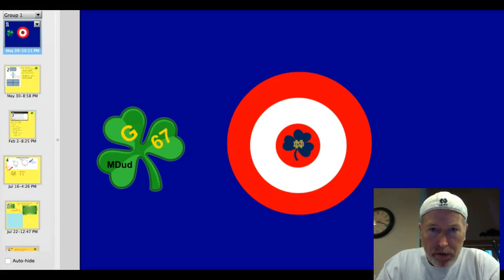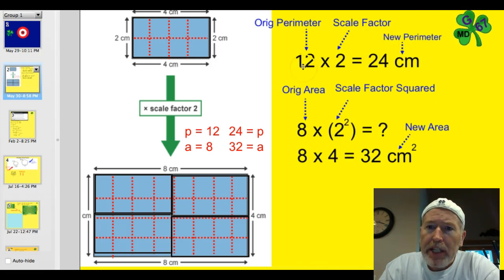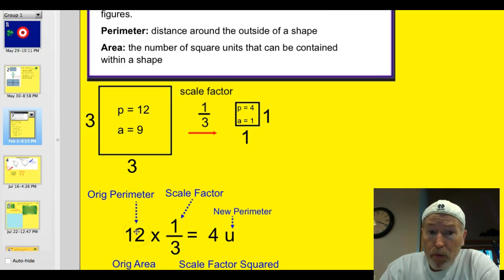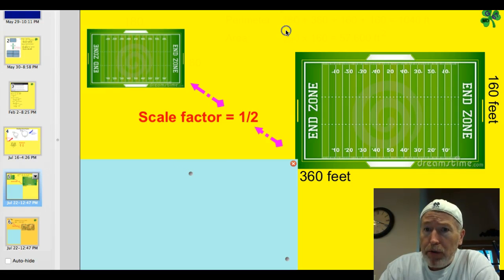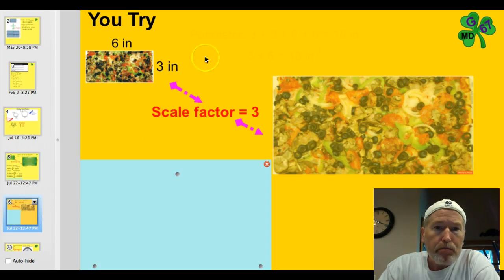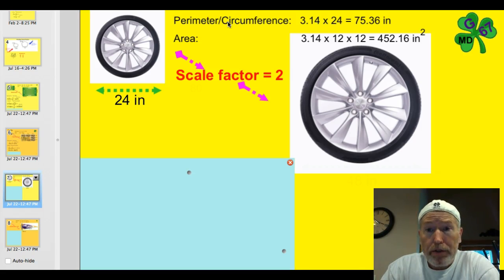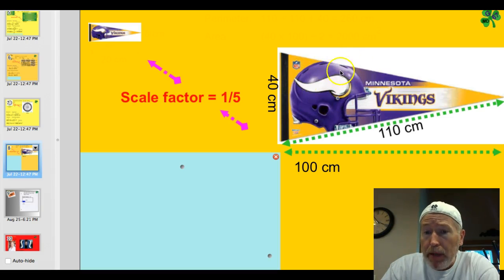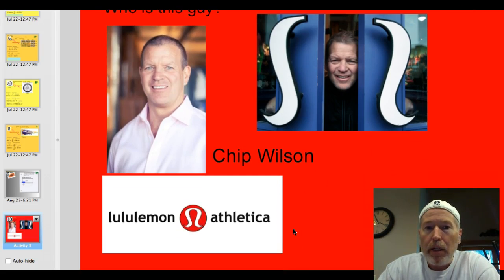G67 4.7C Use Scale Factor to Find Perimeter and Area